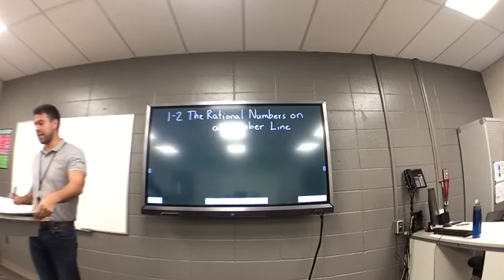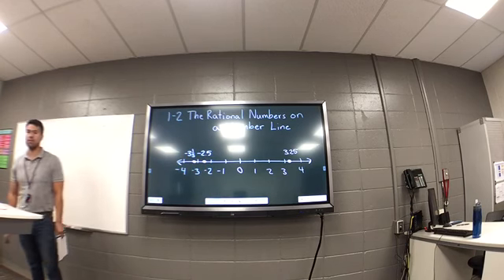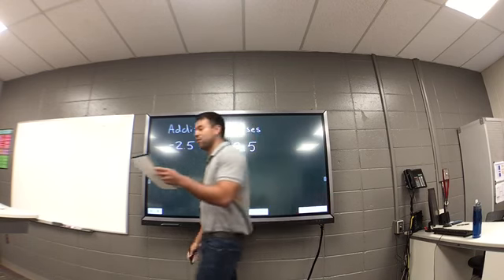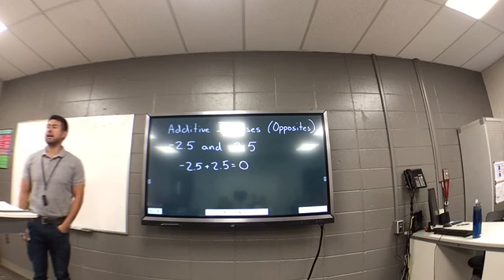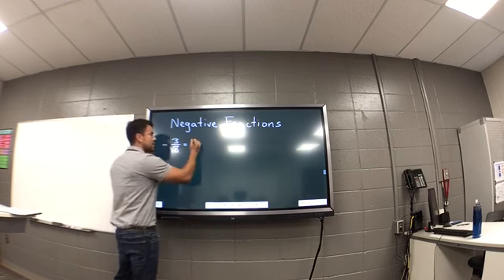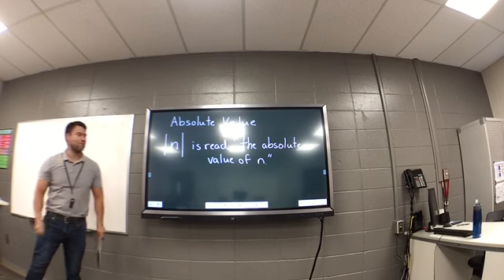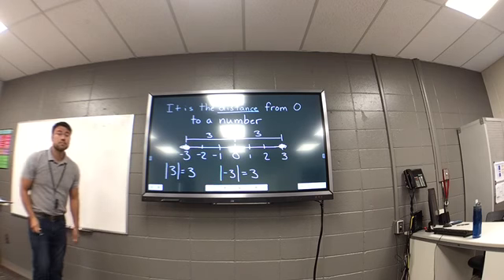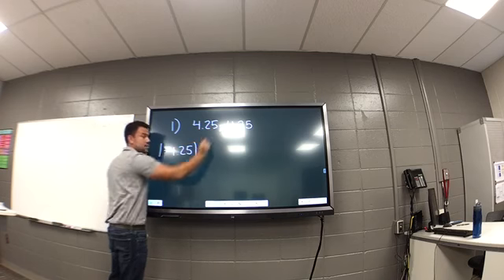Pre-Algebra (Lesson 1-2)